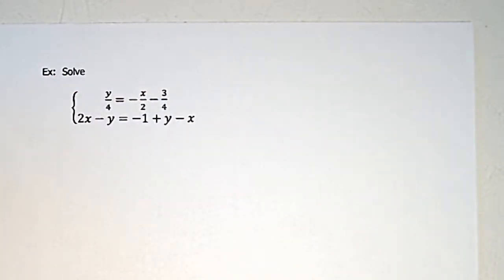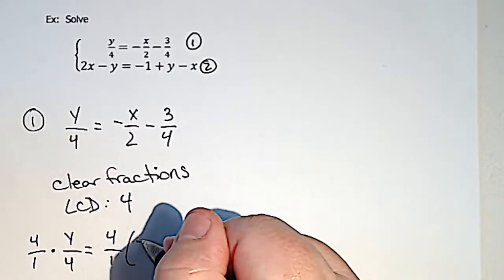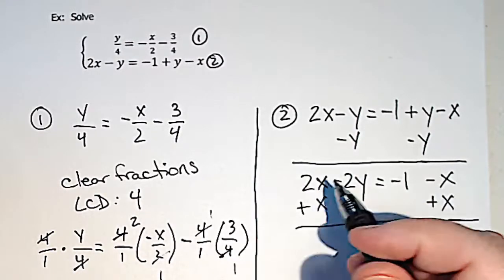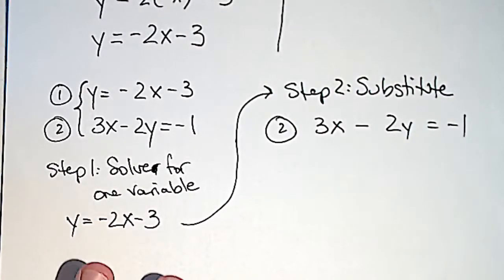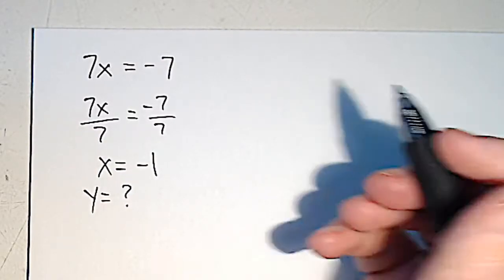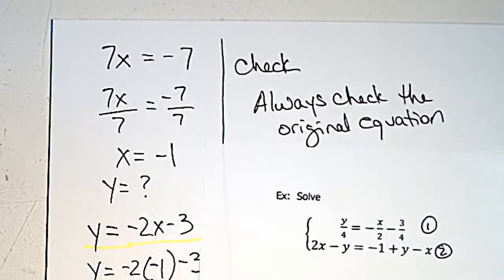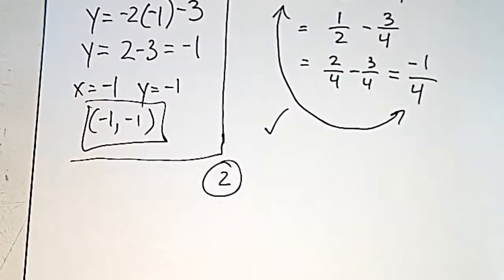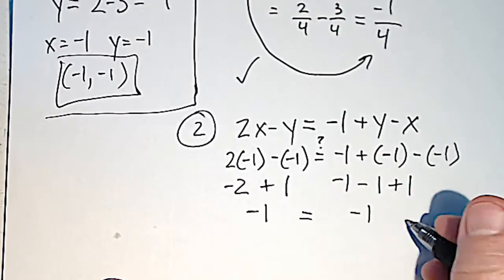Math 40 4.2 Systems of Equations: Substitution Page 3